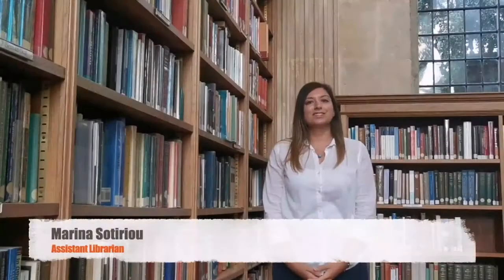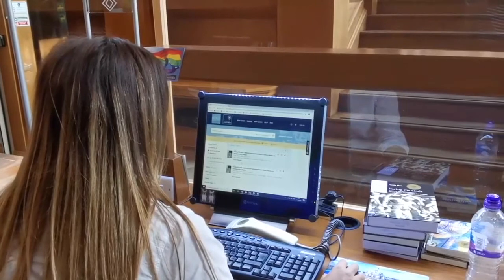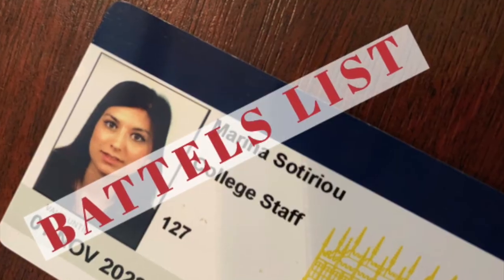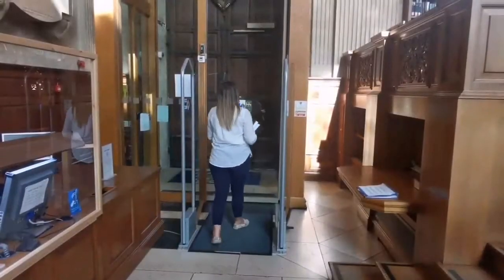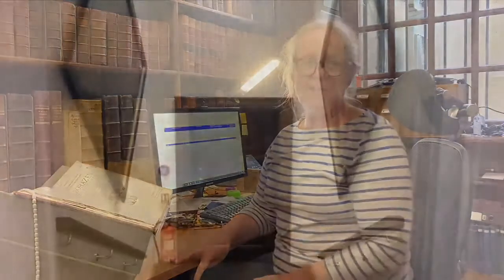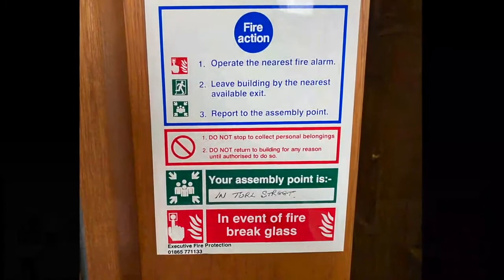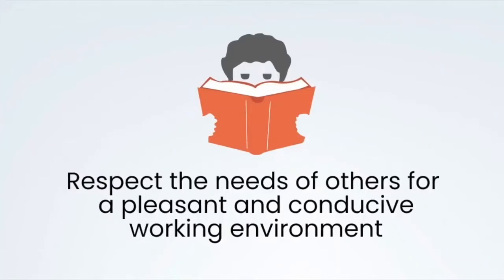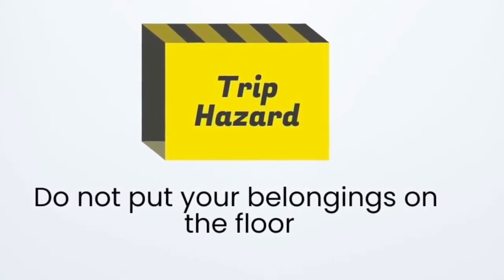Lincoln College Library: Graduate induction 2021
This Library induction video provides key information for graduate students looking to use the Lincoln College Library. Discover the Library opening hours, learn how to borrow and return a book, and much more.